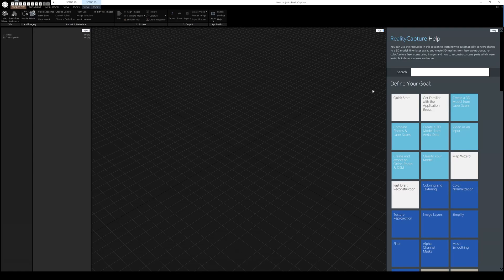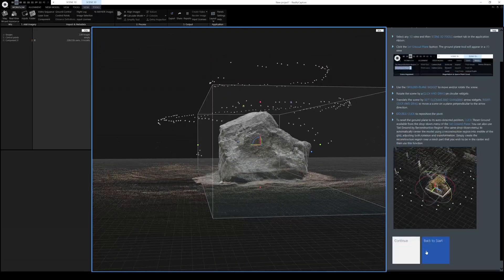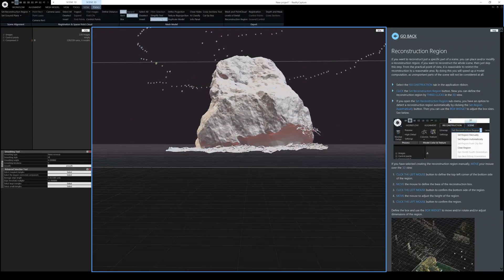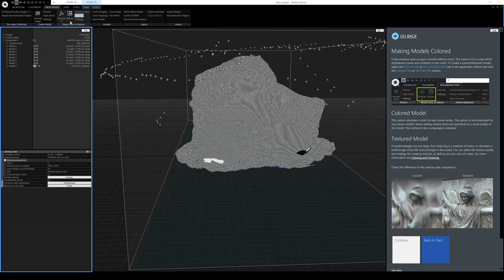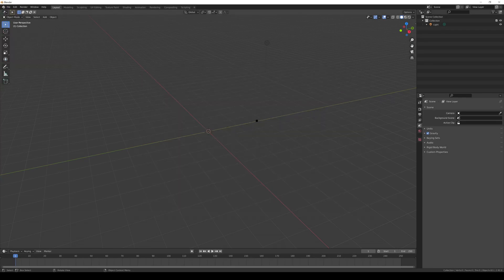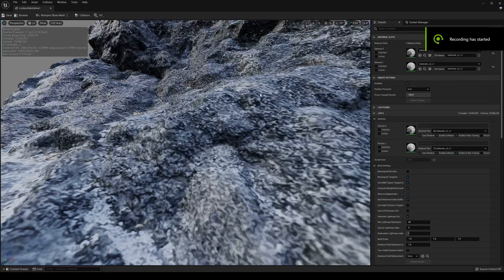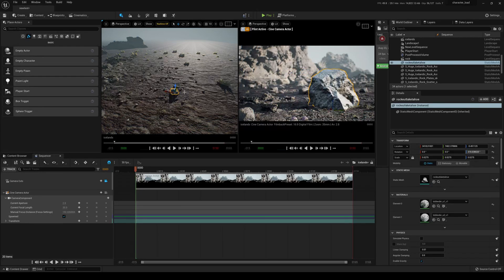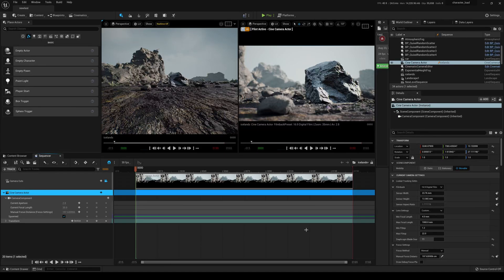how to create unreal engine 5 photorealistic assets with a phone